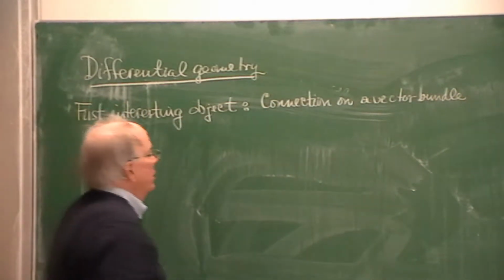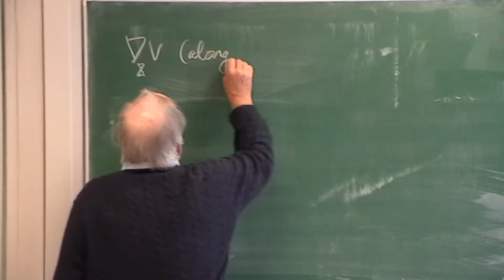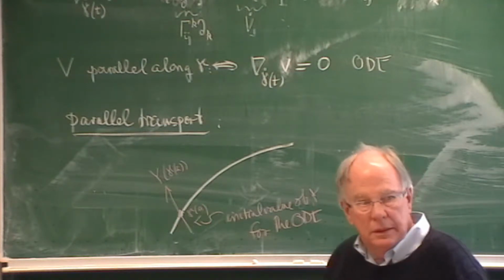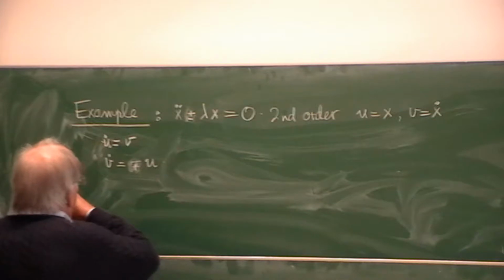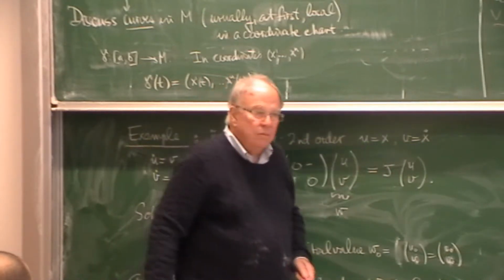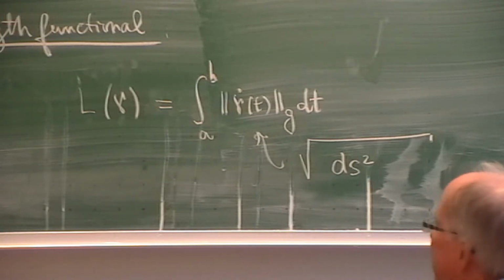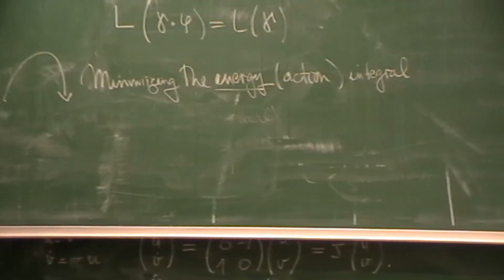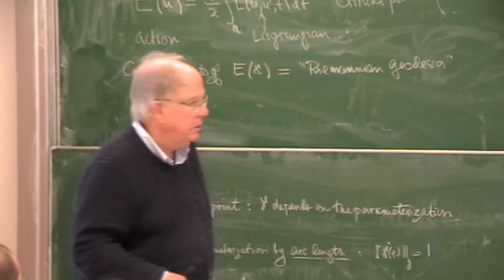Introduction to differential geometry - Lecture 07 - Prof. Alan Huckleberry